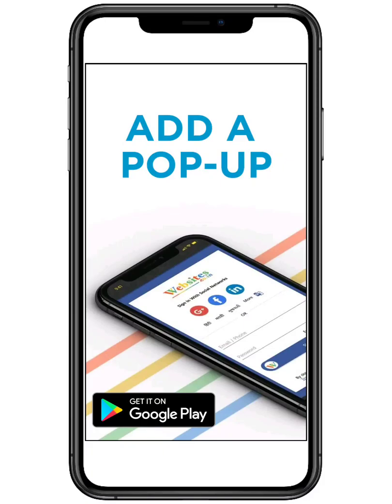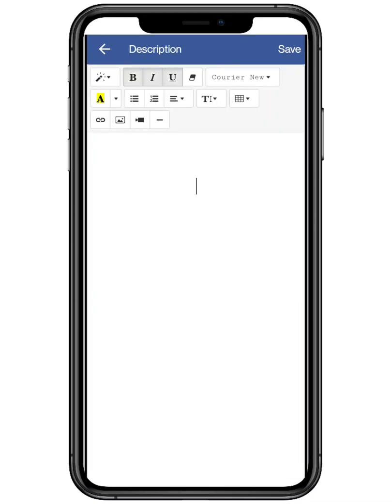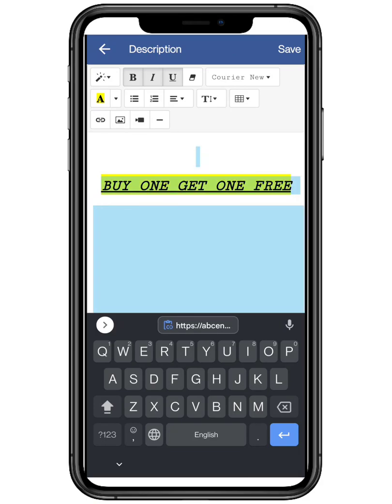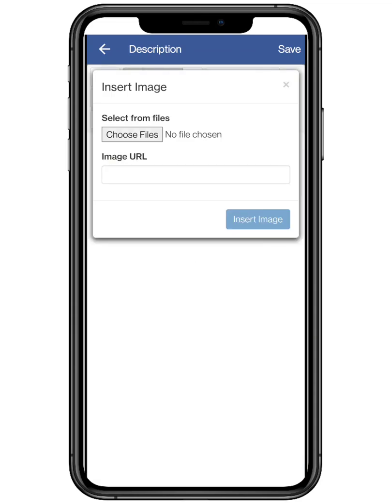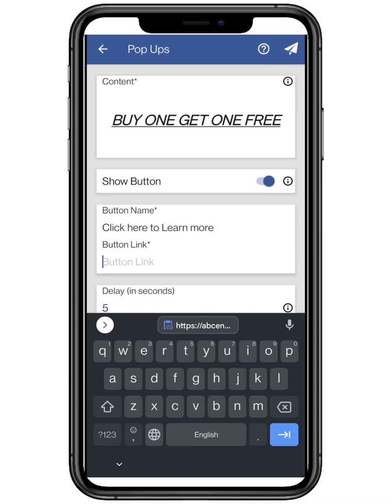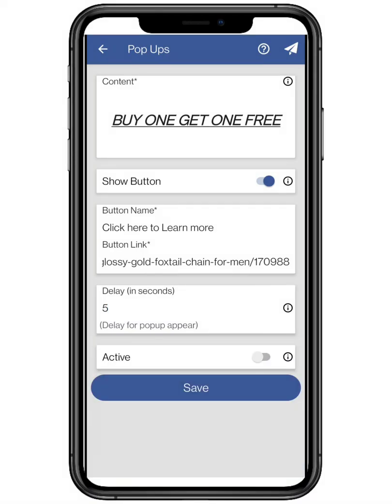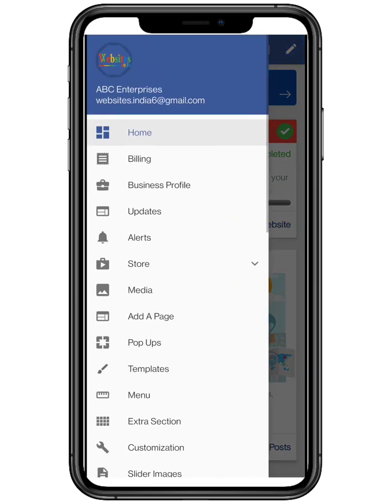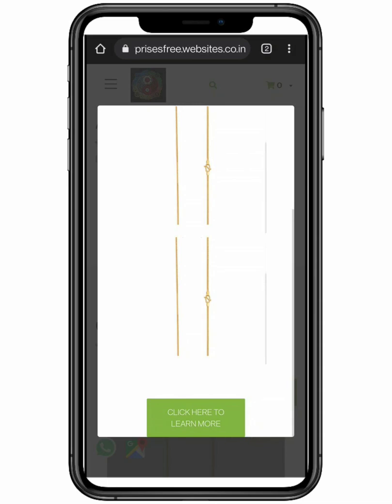How To Add Pop-Up To Your Website In Websites.co.in Application